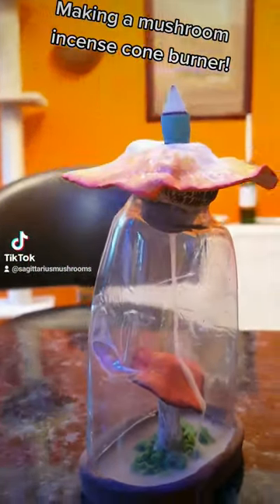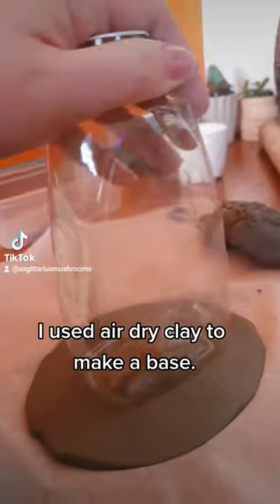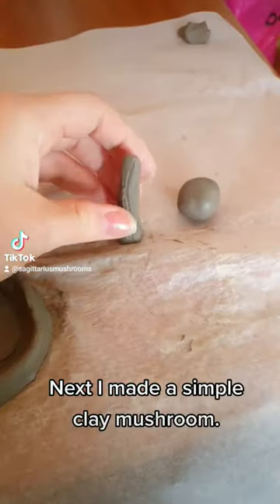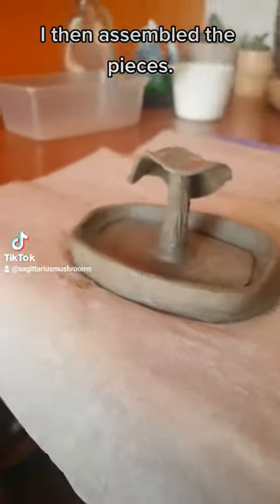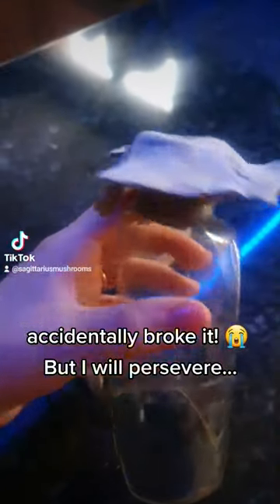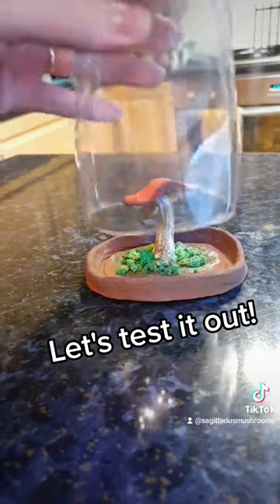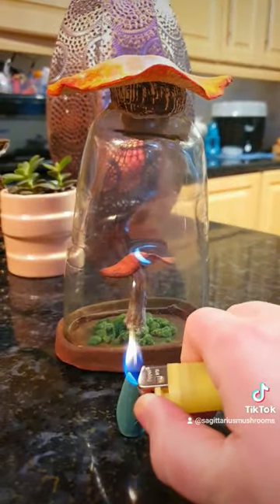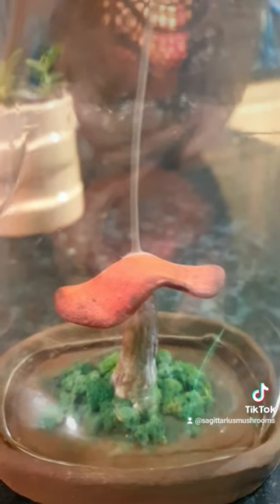Making a mushroom incense burner. Air dry clay DIY